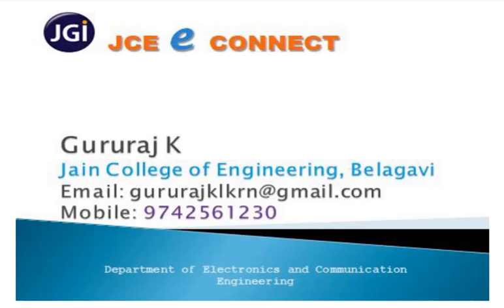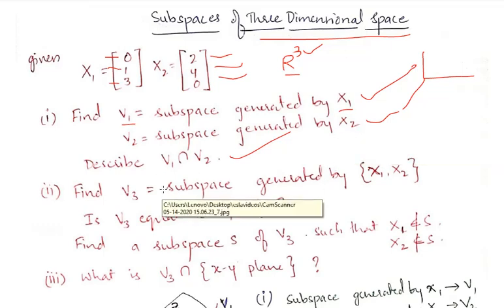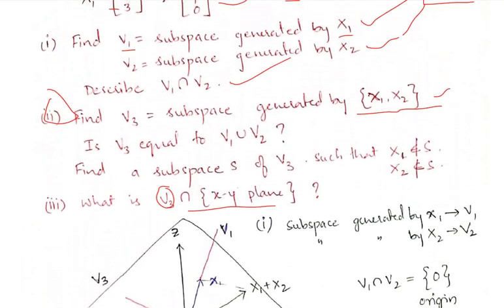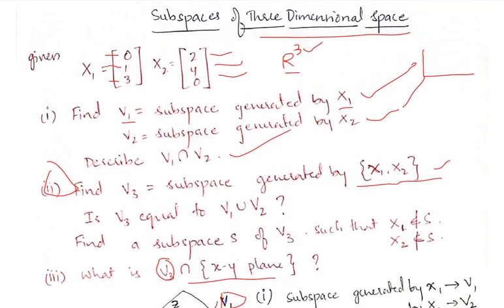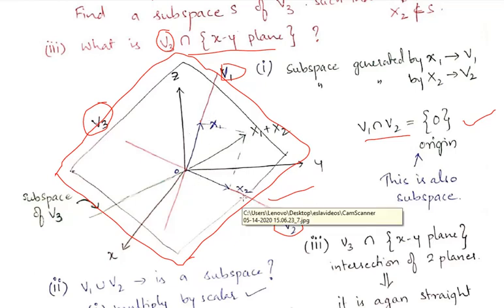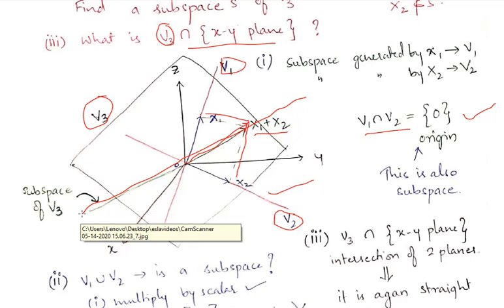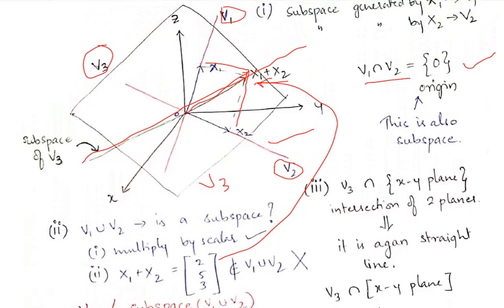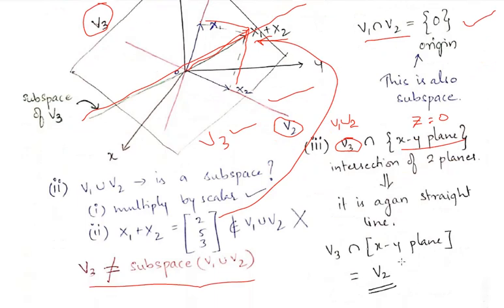JCE EC ENGINEERING STATISTICS AND LINEAR ALGEBRA 18EC44(A-DIV) MODULE 4.2